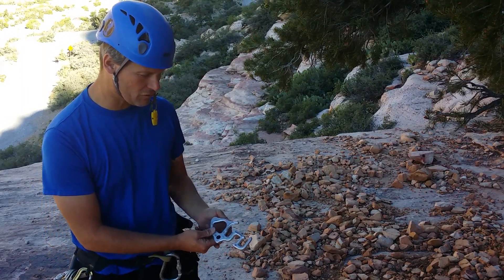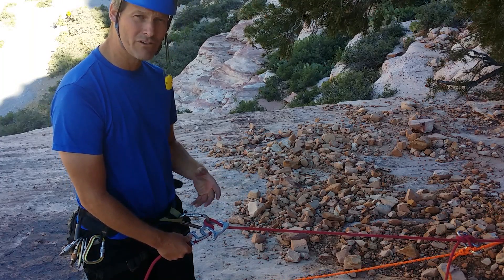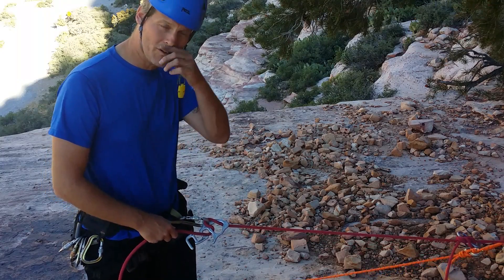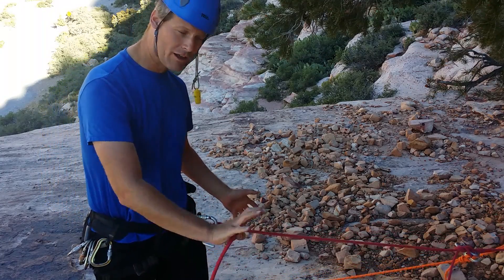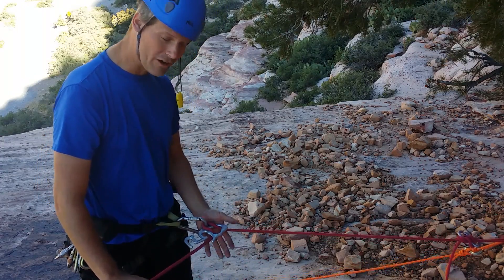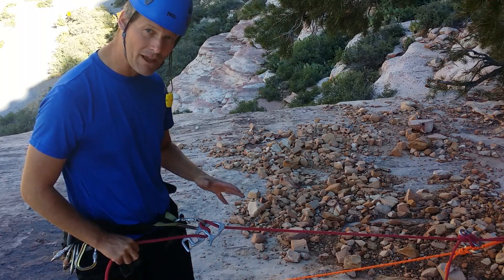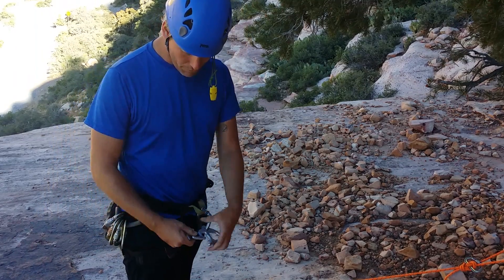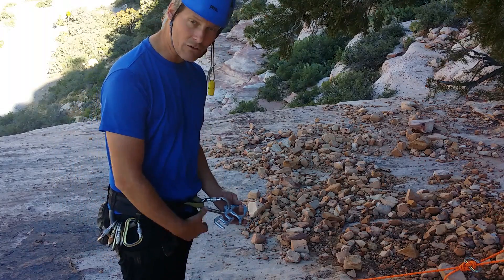SQWUREL V1 - Storage Positions and Function of Ear. (SQWUREL-V1_StoragePositions-FunctionOfEar)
This video gives an explanation of how to use the storage positions and why it is helpful and explains the function of the ear.